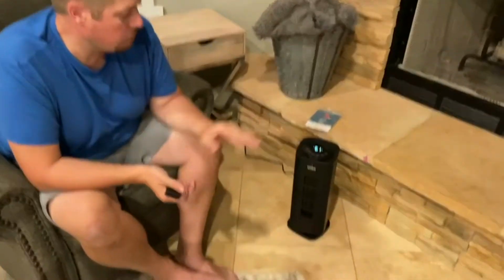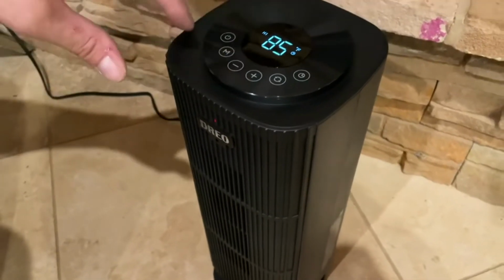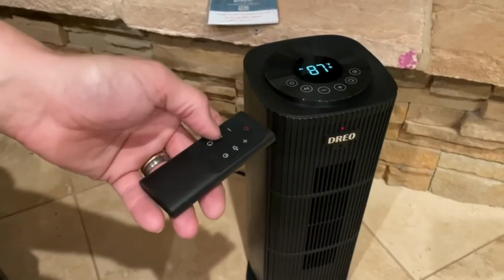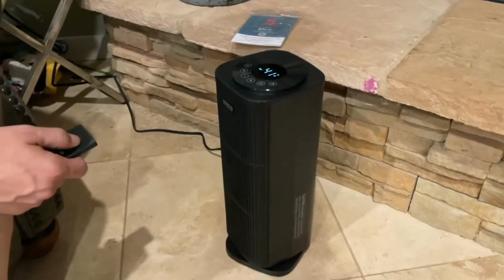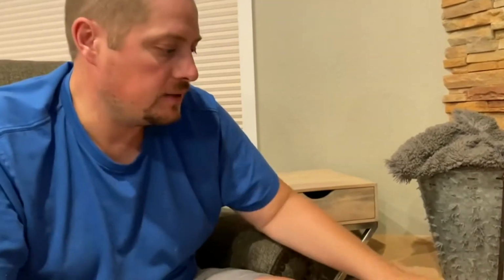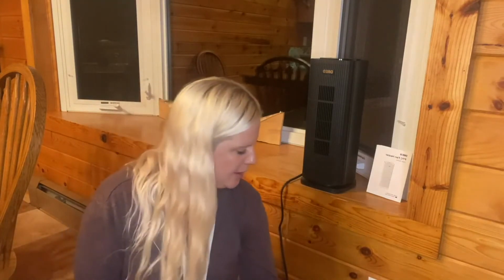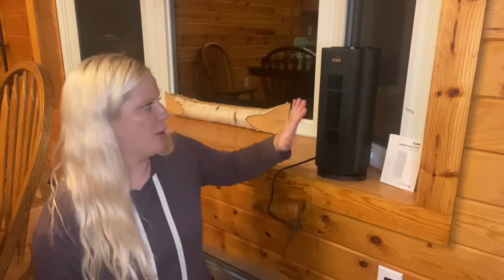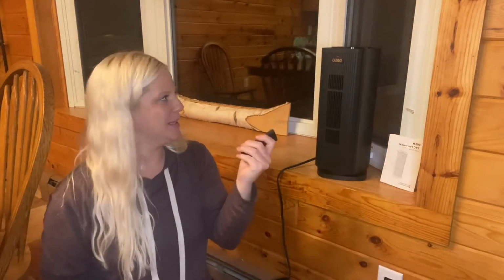Dreo DR-HSH002 Space Heater with Remote Review & User Manual | Warm Up Your House In 2 Seconds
Dreo Space heater indoor, Fast Heating Ceramic Electric & Portable Heaters with Thermostat, Oscillation, Overheat Protection, for Bedroom

Review Dreo Space Heater Indoor - Model DR-HSH002

Winter is a hard time of year; the cold temperatures can be a challenge to keep up with. One way to make winter more comfortable and enjoyable is to purchase a product that is designed to keep your house warm and cozy. The Dreo Space Heater Indoor is a highly reviewed product that promises to do just that. With features such as V-0 Flame Retardant, ETL listed, Overheat and Tip-over protection, Enhanced safety plug, and a Quieter Heat, Better Sleep experience, the Dreo Space Heater Indoor is the perfect choice for anyone looking to make winter more tolerable. Keep reading to find out more information about the Dreo Space Heater Indoor